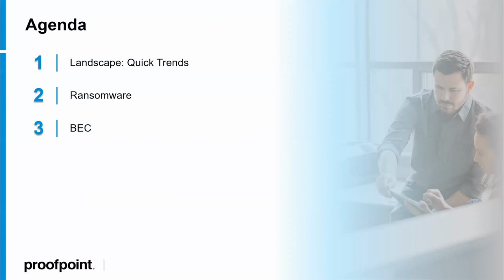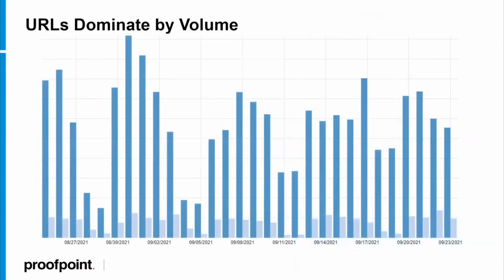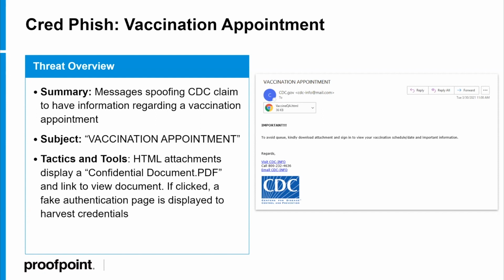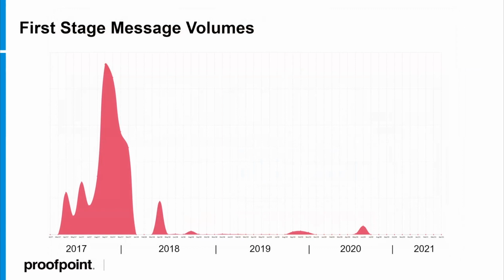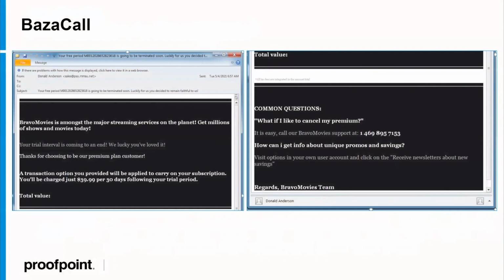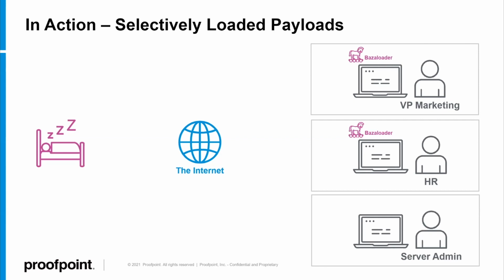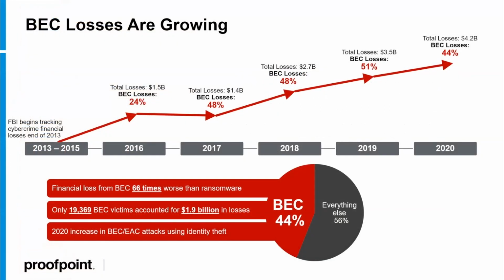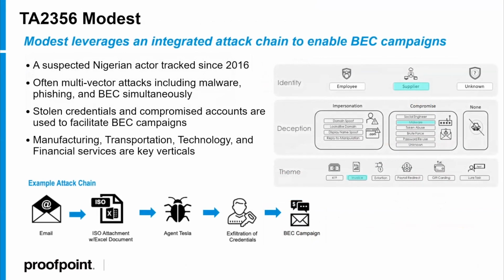Proofpoint Essentials - 2021 Threat landscape Update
roofpoint Essentials Threat Landscape overview. Presented by Daniel Blackford from the Proofpoint threat research team.